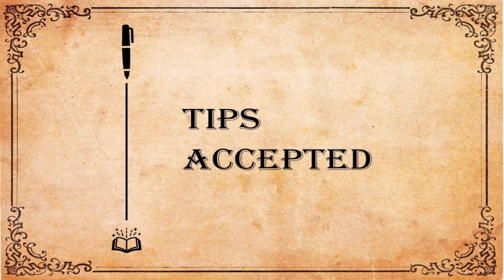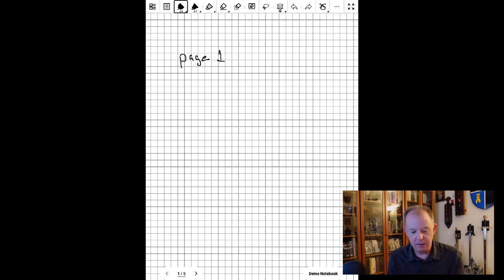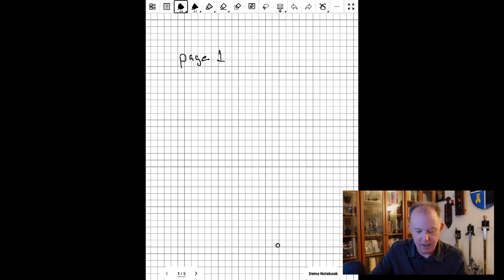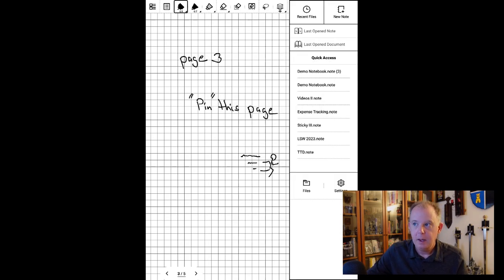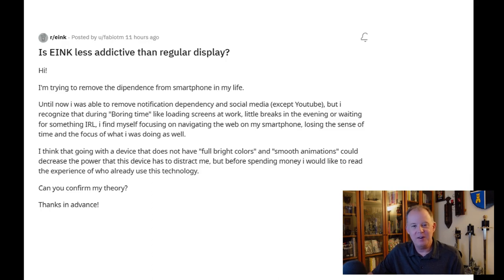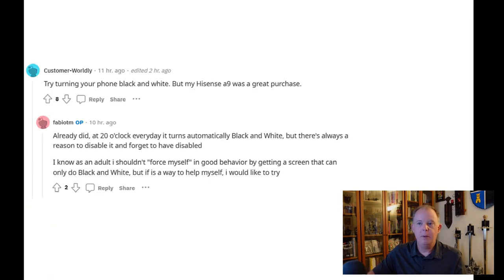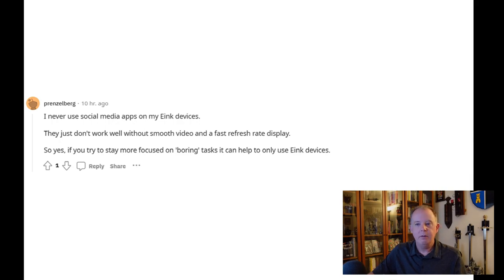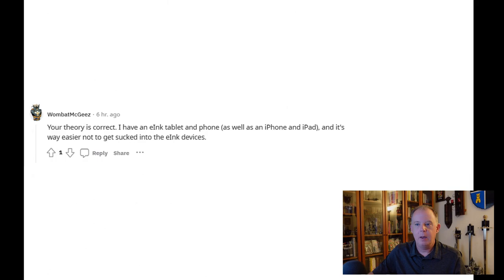Ye Olde Eink Curiosity Shoppe! – Episode 2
The next episode in the series is now live.  In this edition, we go over another tip of the week, explore an interesting post, and I offer up my top 5 list of technological advancements which have impacted how we use our Eink devices.  It will be ever so much fun!

0:00 Opening the Shoppe
0:44 Tip of the Week
6:45 Post of the Week
19:25 Top 5 Advances in Eink Tech
29:53 Closing the Shoppe